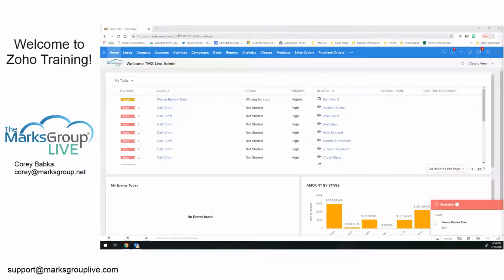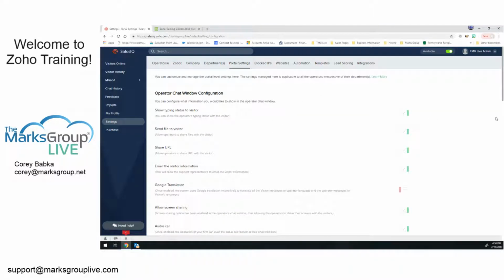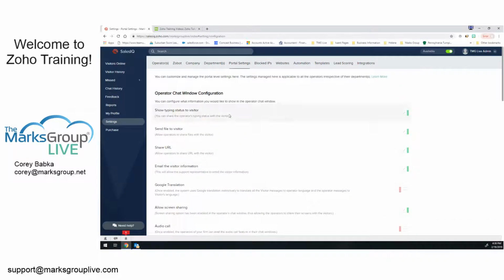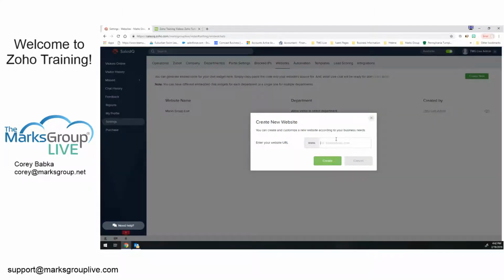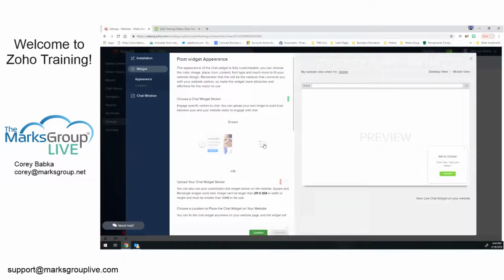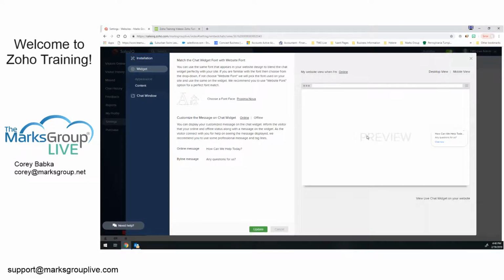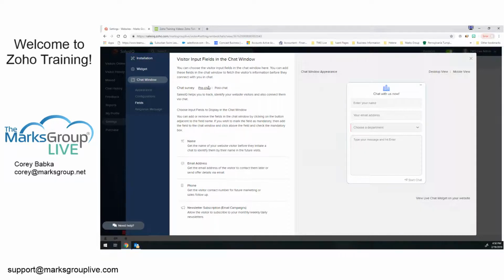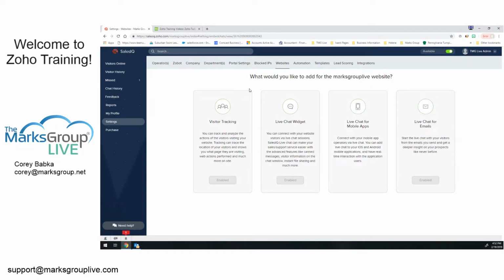Zoho SalesIQ: Configuring Chat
Configuring your chats using Zoho SalesIQ is simple - learn how in this video.

Setting up chat on your website using Zoho SalesIQ will give you some valuable information on who is visiting your website. SalesIQ Chat is set up at the website but you can use departments to decide who can see which chats.

This video is one of many in our Zoho CRM playlist that will should you how to make Zoho work for you.